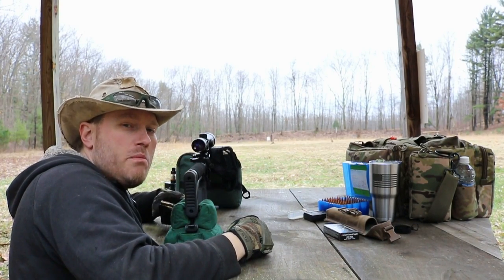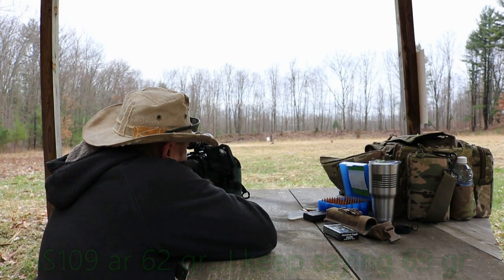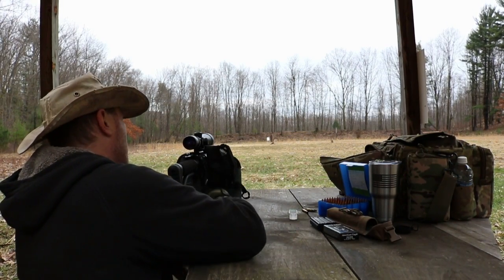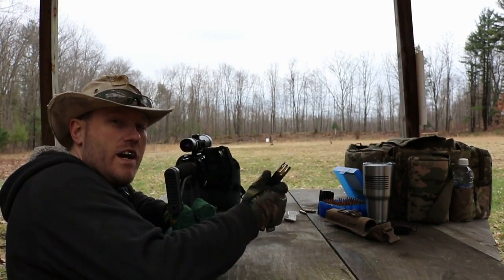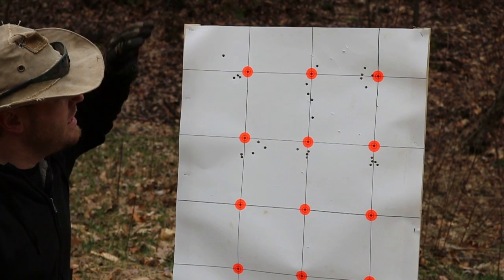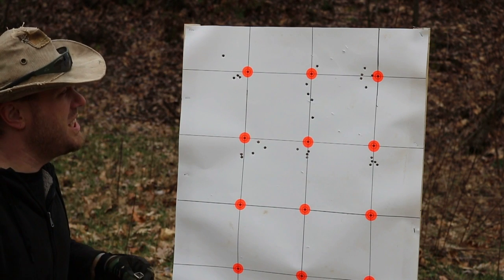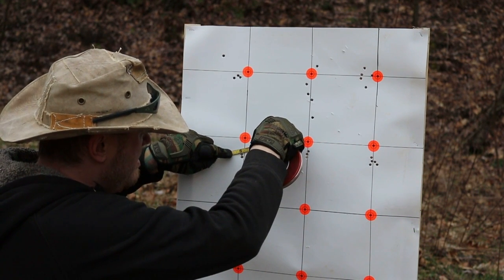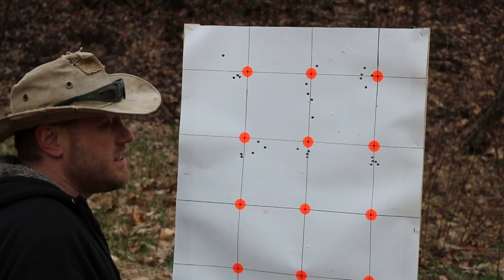SPR accuracy testing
This week I take the SPR I built in a previous video out for an accuracy test run.  Details of the rifle are.

Ace skeleton stock (website no longer available)